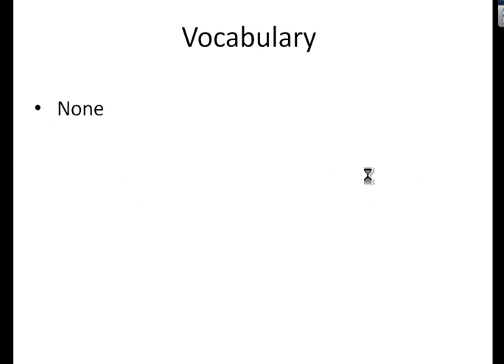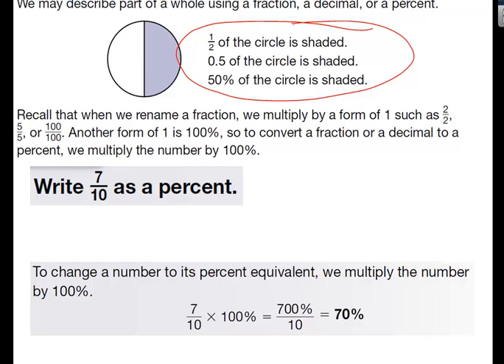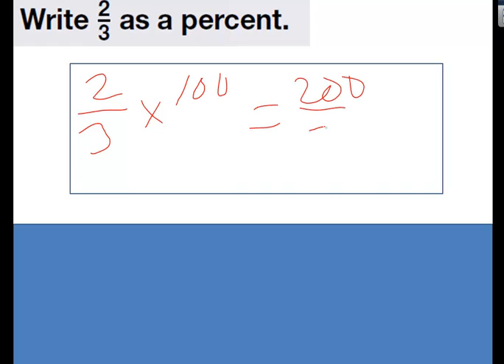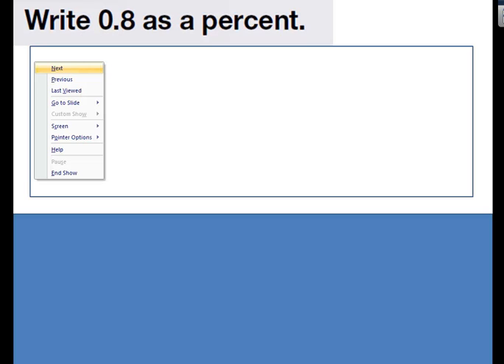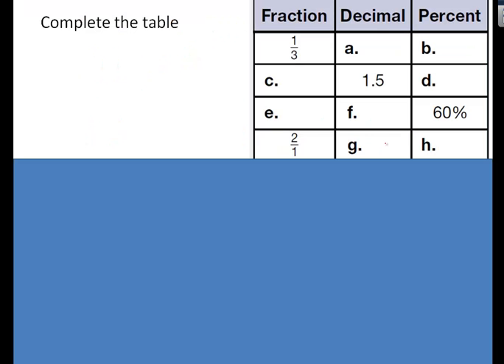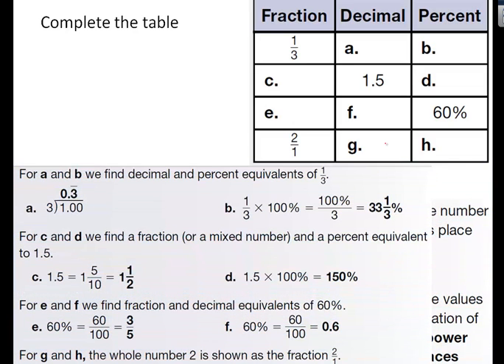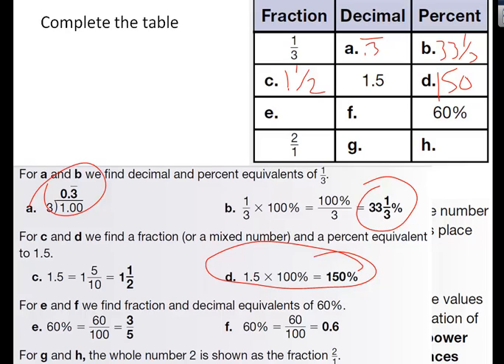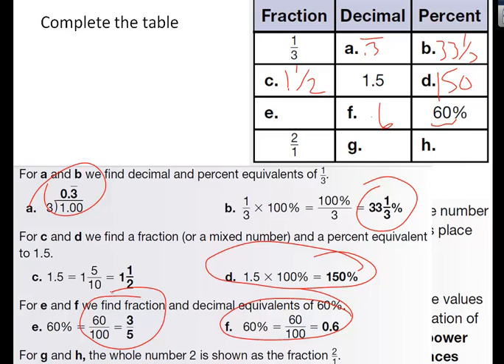Course 2 - Lesson 48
Fraction-Decimal-Percent Equivalents